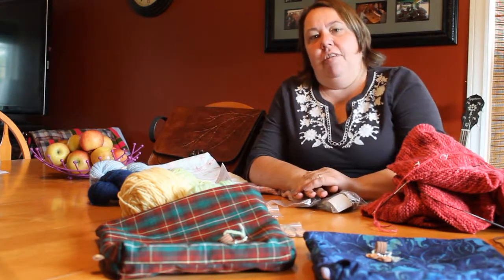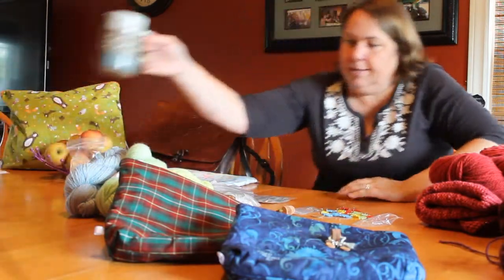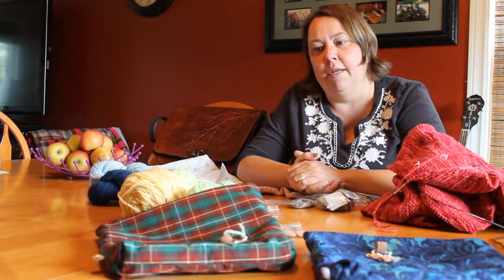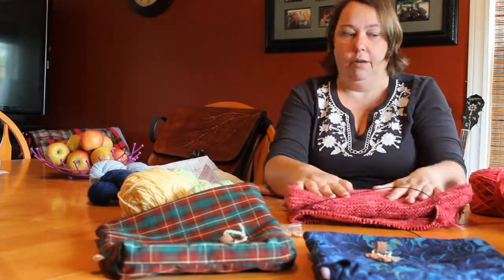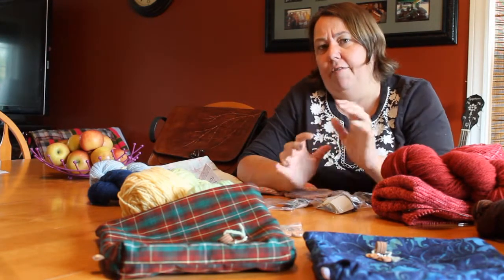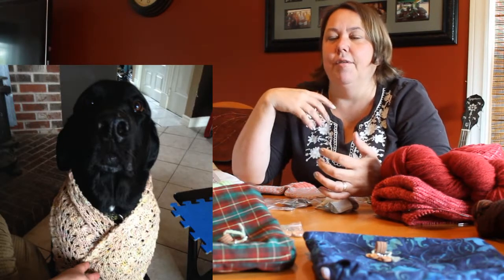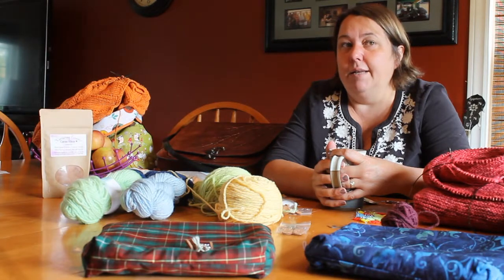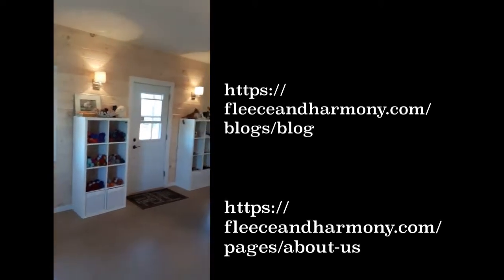2017July28 CAWcreations Ep8 Shameless PEI Promotion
Podcast about knitting and the books I am reading (no books finished in the last few days).

0:24 My patterns have been posted on Fleece and Harmony's site

2:00 Hap(py) Shawl in Baby Boo Collection and Beach Blanket FO (now you can get Beach Blanket only in Signature yarn). Pattern available through their website or on Revelry for $8 CDN.

WIP in fingering weight using Strawberry fields in centre and Rhubarb on lace edge.

3:47 Amazing tone variation in yarn. Love it!!

4:27 Squall Scarf also in Beach Blanket. It was a "Value KAL" project. It costs $1 on the Fleece and Harmony website. They are working on getting it up for sale on Ravelry but you will have to wait for that. Molly is modeling the scarf for me.

4:58 Zig Zag Baby Cardigan in Fleece and Harmony Baby Boo Collection. Knit top down They are working on getting it up for sale on Ravelry but you can get it now for $8 CDN on Fleece and Harmony's site.

6:25 Grain Deep tags with my logo on them. They are from Canada (not PEI). Such a great company to work with.

6:37 Zig Zag Cardigan kit sourced from PEI artisans and companies: Harris Leatherworks, Joyce's knitting bags, and Fleece and Harmony.

10:20 Large bag for afghan by Michelle. It fits all of the yarn and Gavin's Afghan by CAWcreations in 4 mm (US 6) Knit Picks Dishie.

12:19 What has been happing with me.

13:50 KALs

"I like your sweater" hosted by CAWcreations,
but also knitting for
"Sock Box" KAL hosted by Yarngasm podcast.